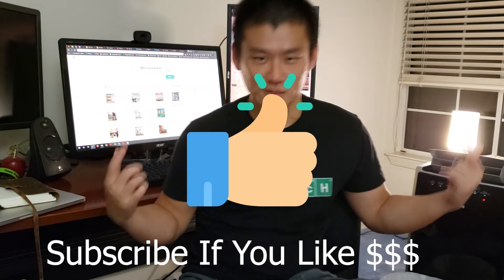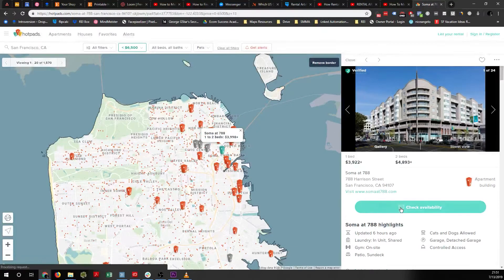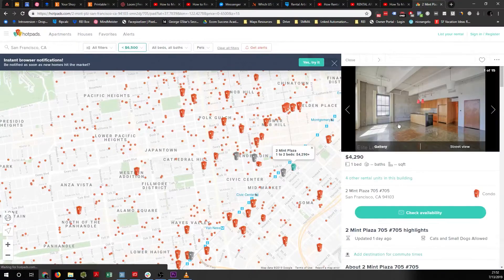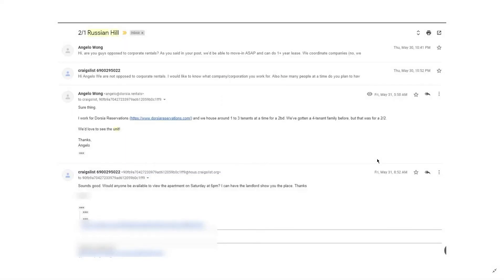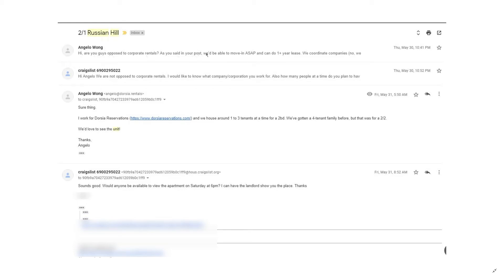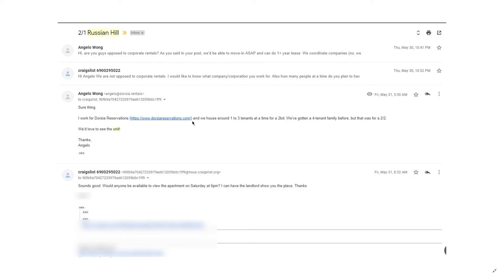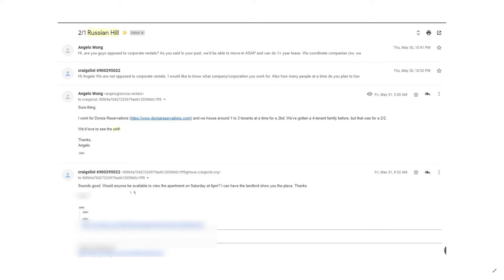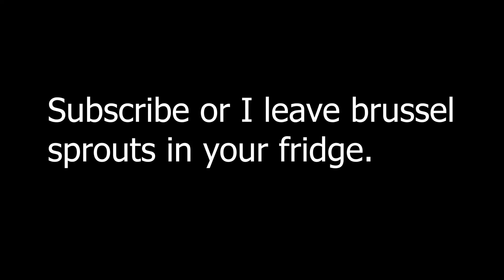How to Find A Unit To Rental Arbitrage And Collect Short Term Rental Income Within Days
What's rental arbitrage?

It's simply a business model where you rent out a house or an apartment like you normally would, and then re-rent it back out at a higher price and make the spread on the pricing difference.

You can think of rental arbitrage as "flipping leases" where you're essentially "buying rent" low and "selling rent" high.

Some places call this strategy "rent to rent" and most people use Airbnb as a platform to start out their rental arbitrage business.

We personally have moved away from Airbnb rental arbitrage...but that's another video.

One of the *biggest advantage* to this rental arbitrage strategy is you don't need a ton of money to get started like you would buying a house. You simply sign a lease, and "flip" it by re-renting it out as a short term rental or as a longer rental.

And if you have any questions, leave it below in the comments and I'll be glad to answer.